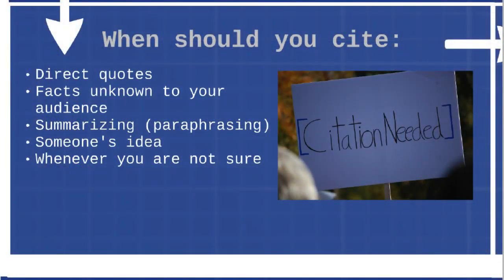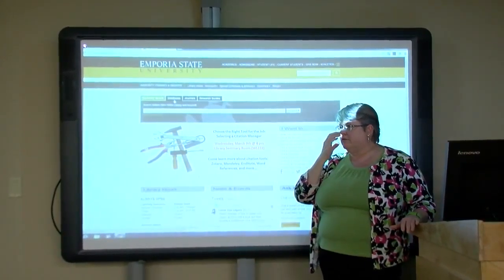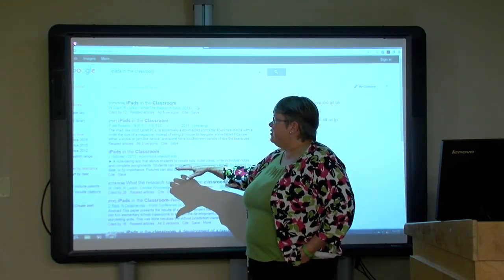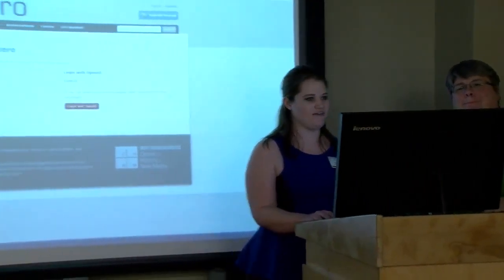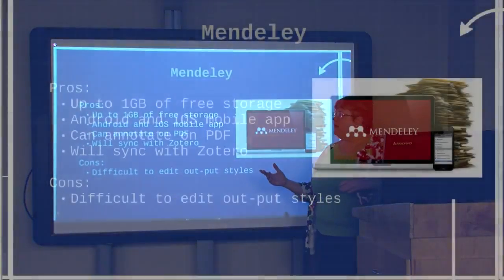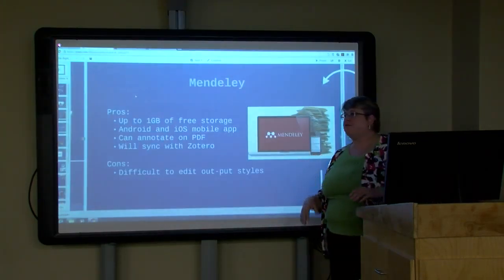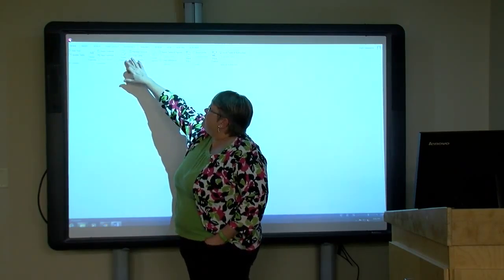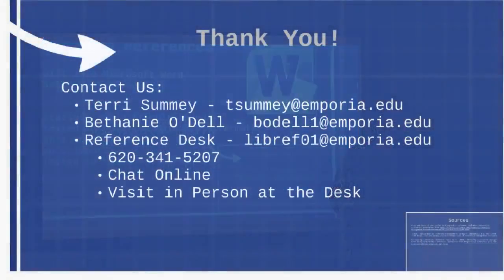Choose the Right Tool for the Job: Selecting a Citation Manager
Presented by Terri Summey and Bethanie O'Dell